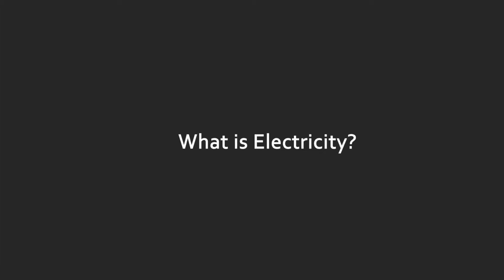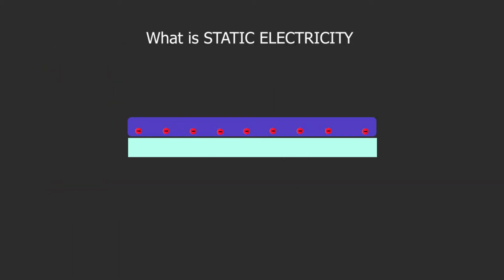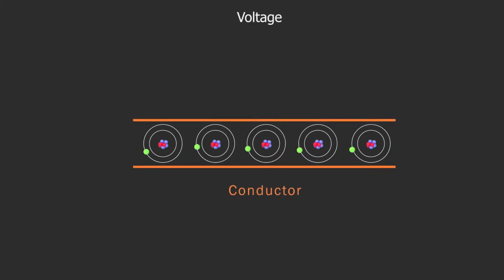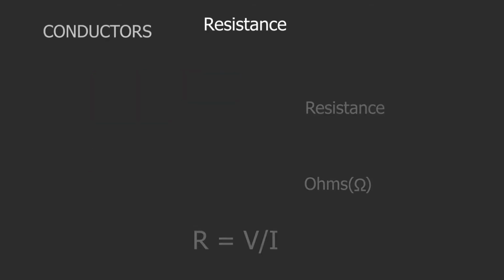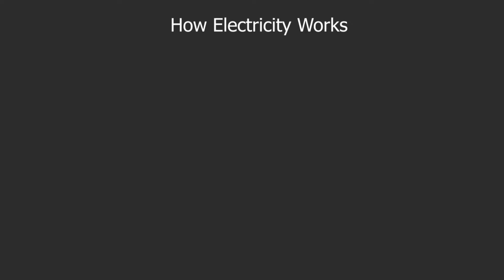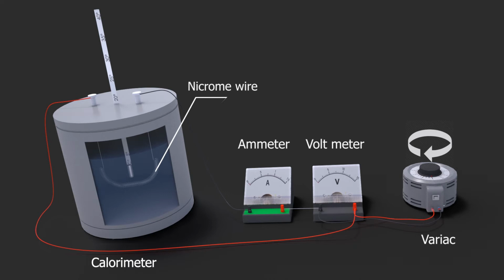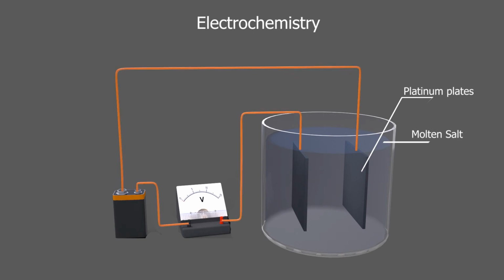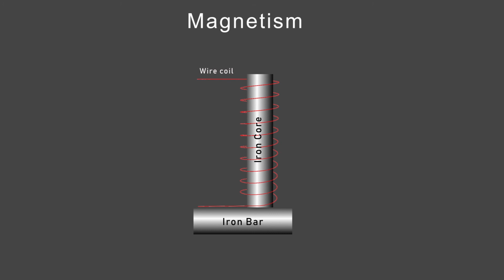What is electricity | What is voltage | What is current | How current produced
All matters are made up of atoms. Atoms are the smallest part of an element. They are composed of nucleus and electrons, electrons surround nucleus. Elements are identified by the number of electrons in orbit around nucleus of atoms and by the number of protons in nucleus.
"Static electricity" represents a situation that all things are made up of electric charges. For example, the rubbing of material against another can cause the static electricity. Free electrons of one material move forcefully till they are freed of their orbits around nucleus and move to another. Electrons of one material decrease, it presents positive charges. At the same time, electrons of another increase, it has negative charges.
What is Current? An electrical phenomenon is caused by flow of free electrons from one atom to another. The characteristics of current electricity are opposite to those of static electricity.
Wires are made up of conductors such as copper or aluminum. Atoms of metal are made up of free electrons, which freely move from one atom to the next. If an electron is added in wire, a free electron is attracted to a proton to be neutral. Forcing electrons out of their orbits can cause a lack of electrons. Electrons, which continuously move in wire, are called Electric Current.